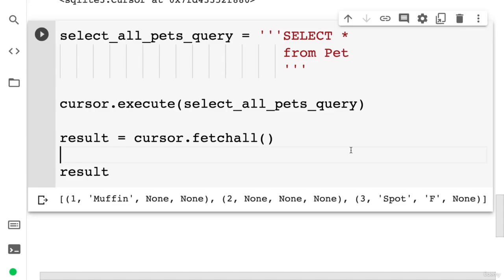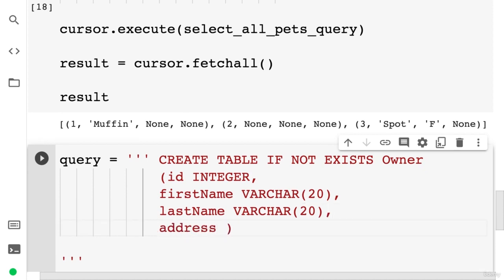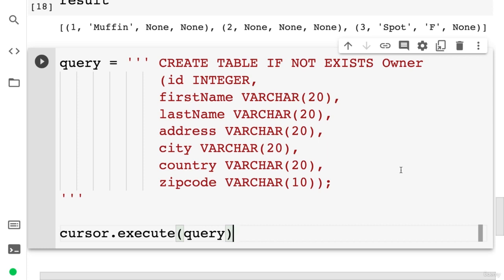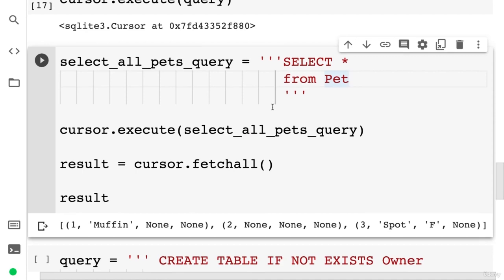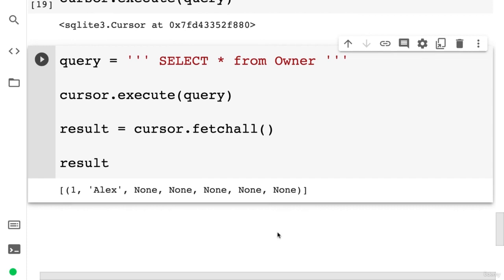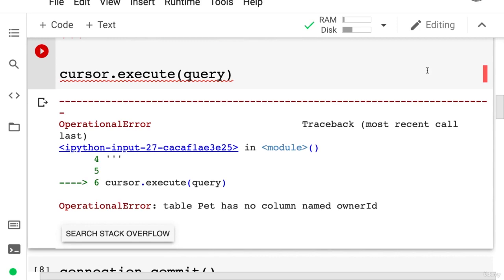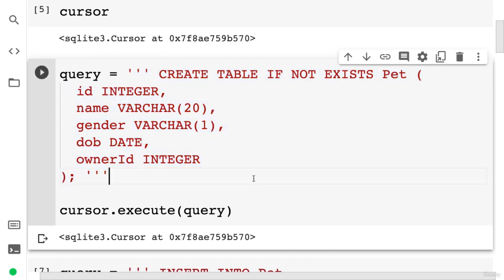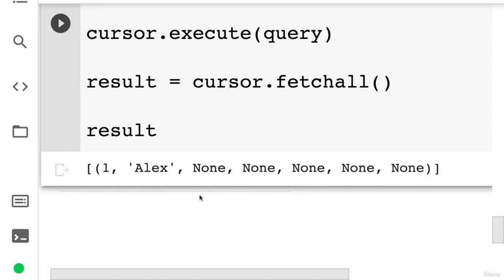DATA SCIENCE Complete Beginner COURSE: Build A Second Table For Cross Referencing